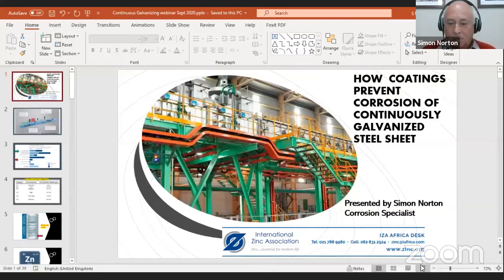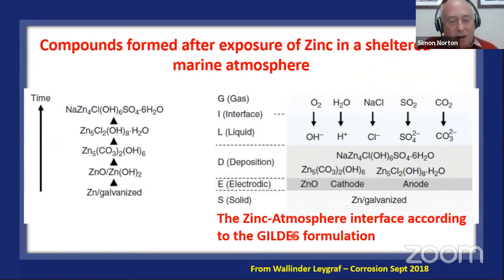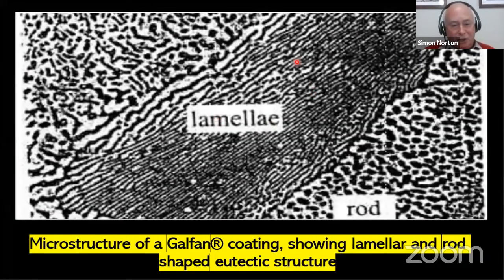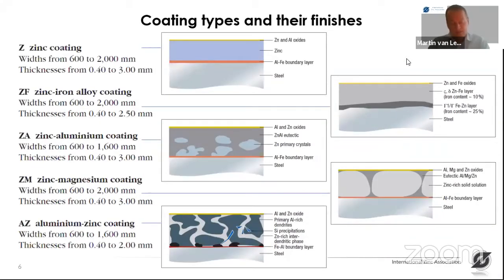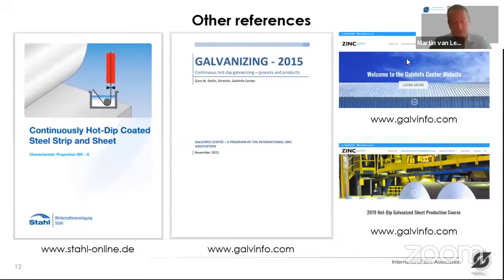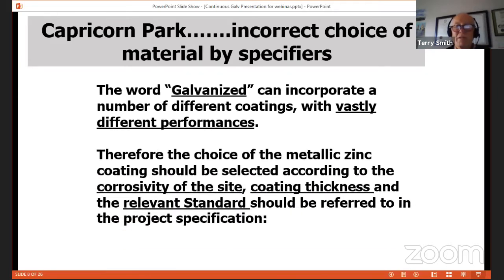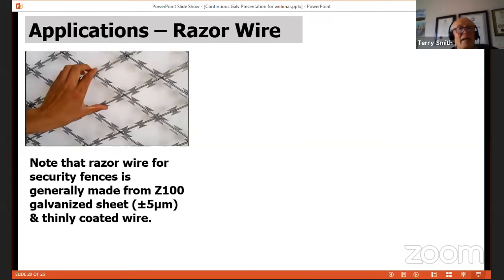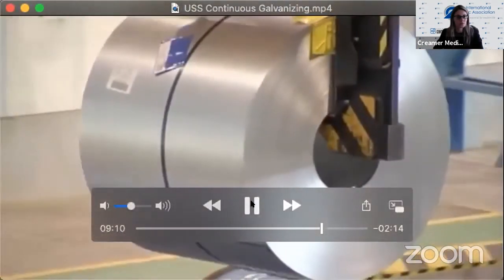International Zinc Association: Continuous Galvanizing webinar